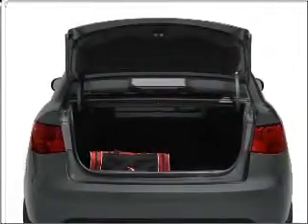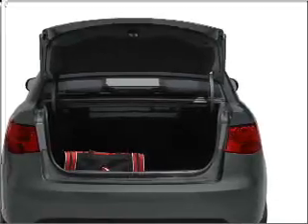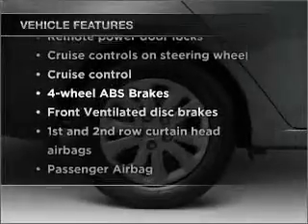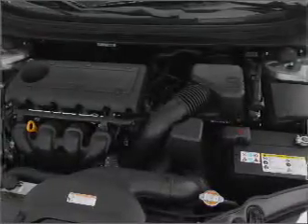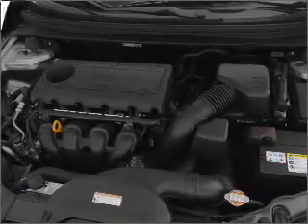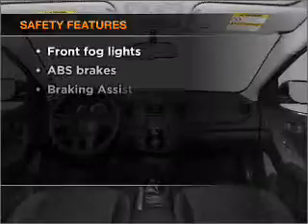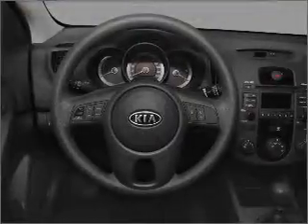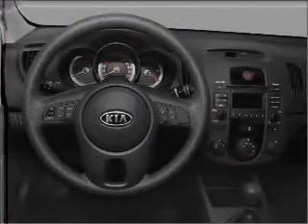2010 Kia Forte - South Jordan UT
Year: 2010
Make: Kia
Model: Forte
Trim: SX
Engine: 2.4 liter inline 4 cylinder 16 valve
Transmission: 6-Speed Manual
Color: Silver
Mileage: 5
Address:
10487 S Jordan Gateway